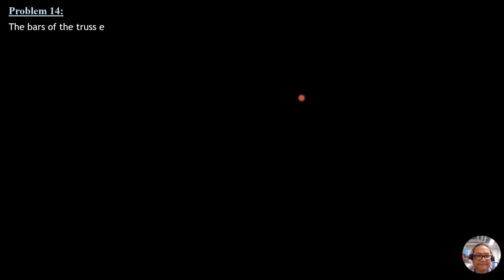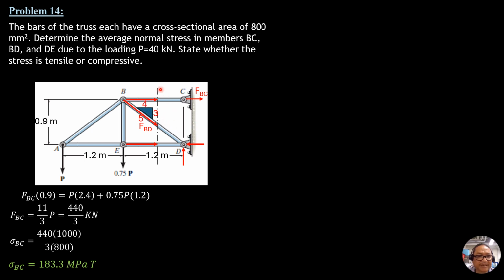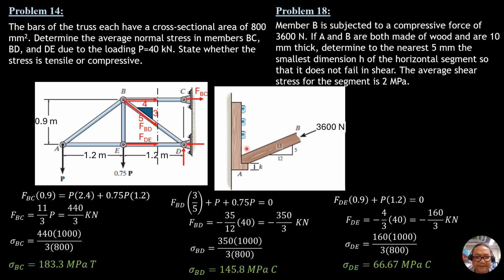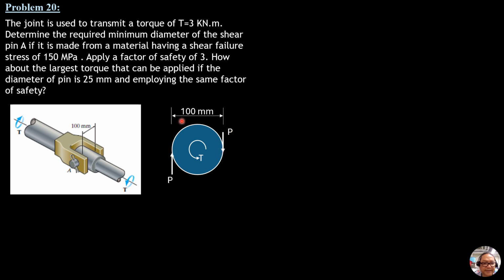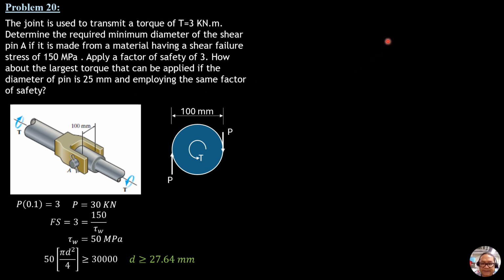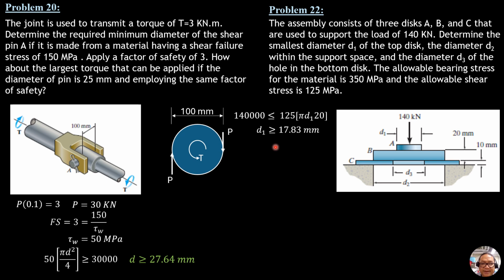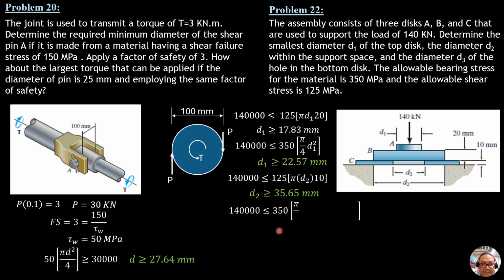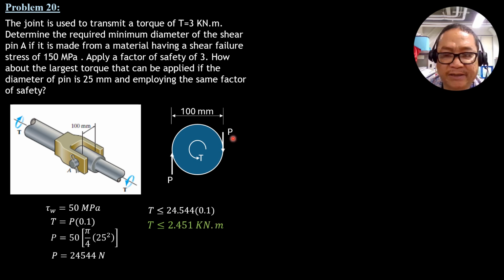STRENGTH OF MATERIALS 2, Part 1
This video presents discussions about the principles and concepts of the mechanics of materials about basic stresses and the associated sample problem videos.